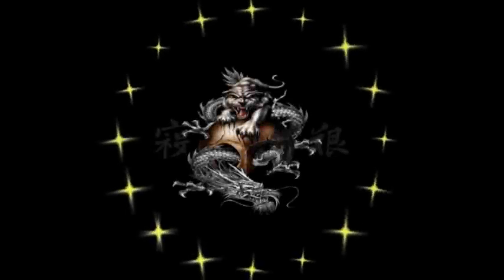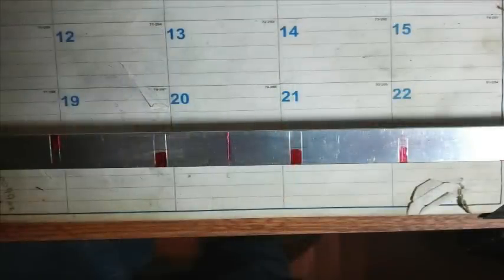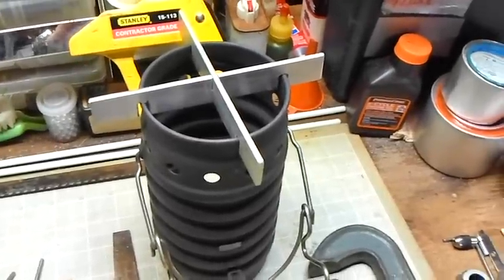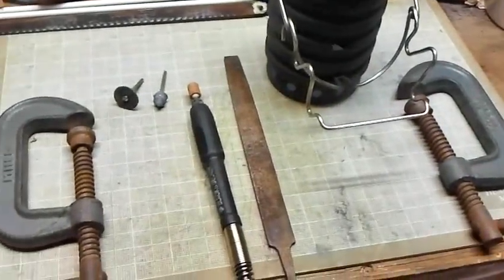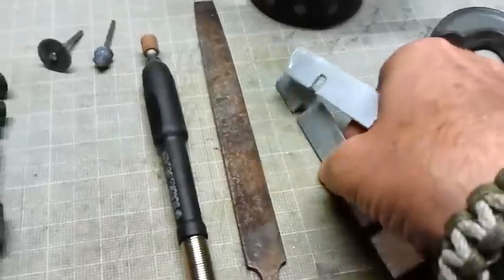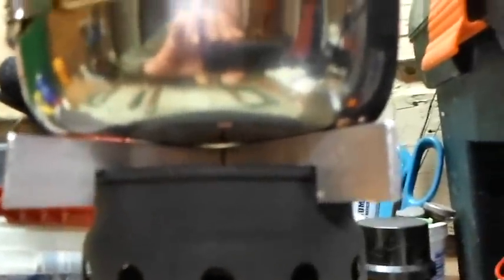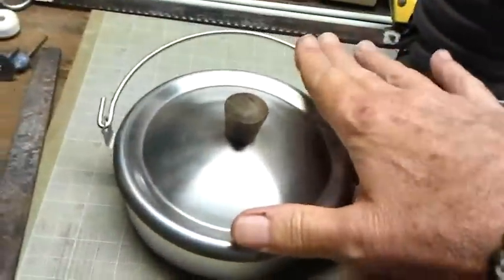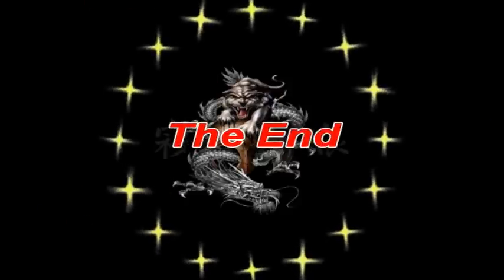Swiss Volcano Stove - Update #1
This is just a quick update on what I made for the stove. Testing to begin in a few days. I forgot to mention that I got this idea from NChiker 1971, go ck him out.